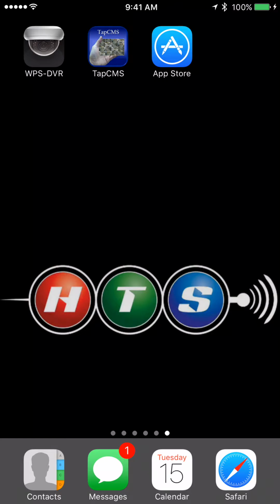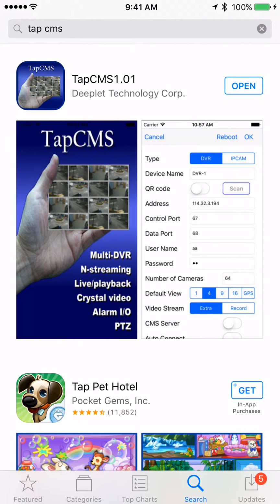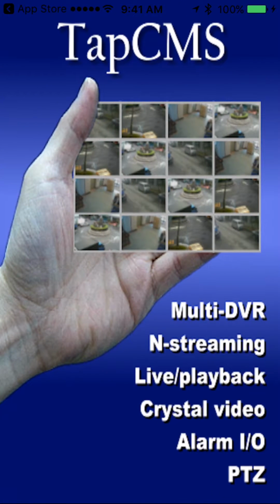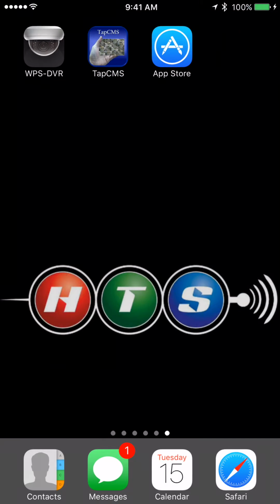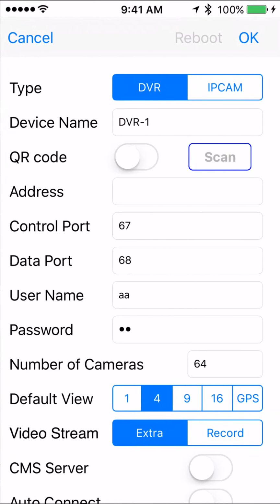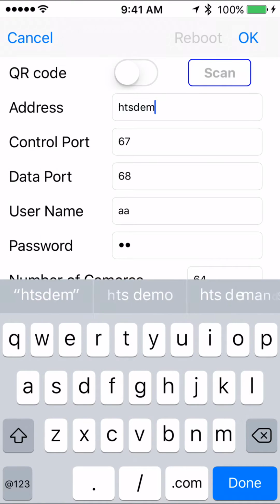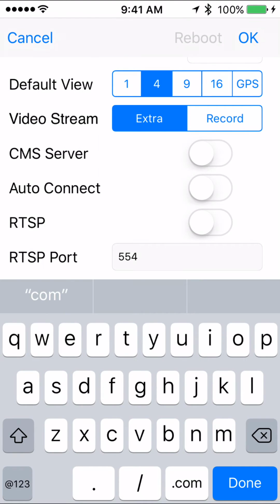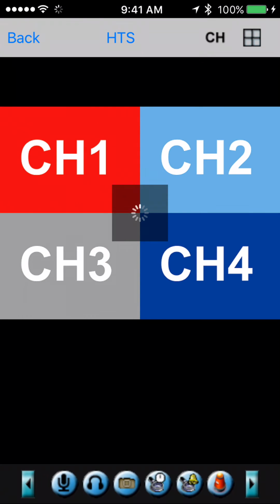Wirepath Camera App Transition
For our clients with Wirepath camera systems, the Wirepath (WPS-DVR) app will not function on iPads and iPhones, should they be updated to iOS 11 (due for release this fall).  Watch this video for a demo of how to download and setup a new app to view your camera system.